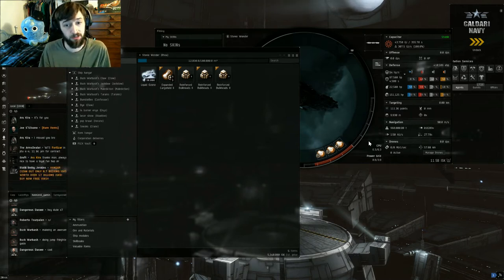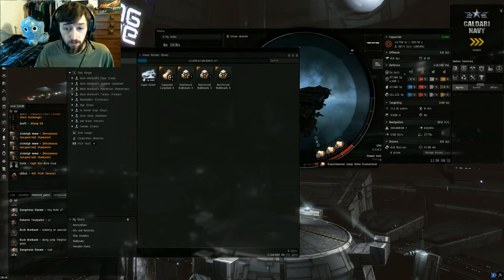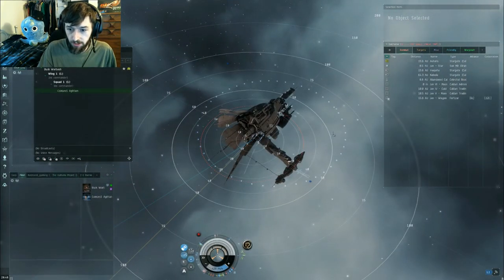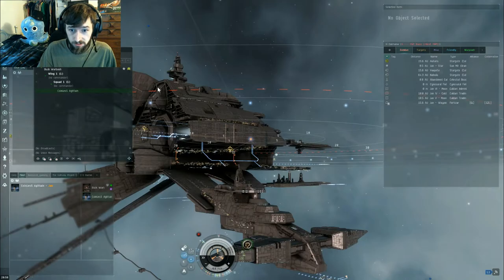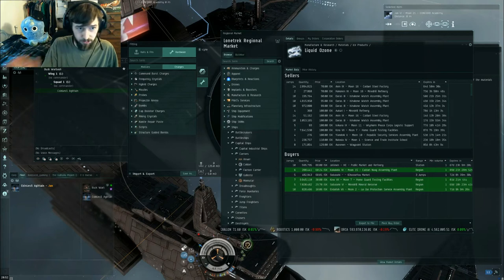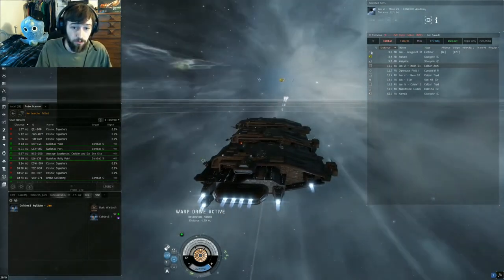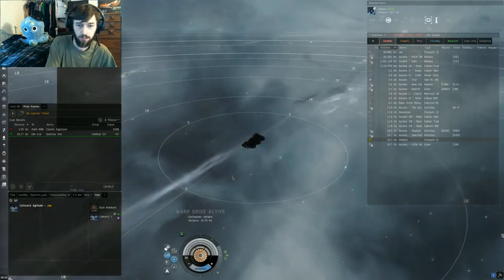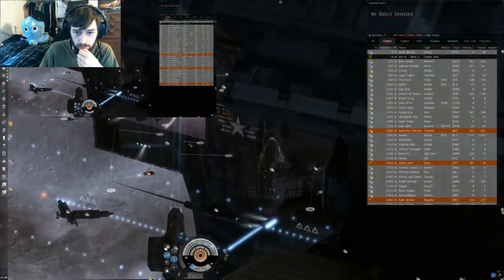Quick Guide Jump Freighter use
New Invite Code Just a quick how to on using a Jump freighter